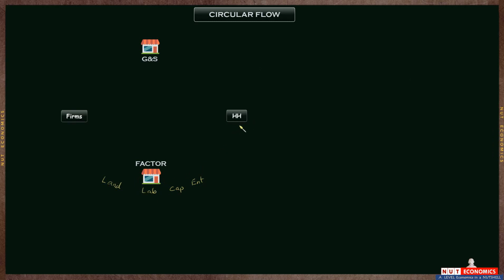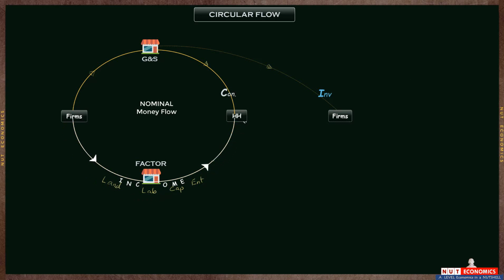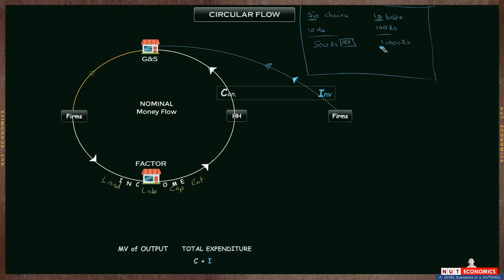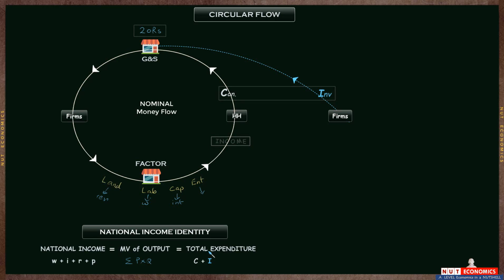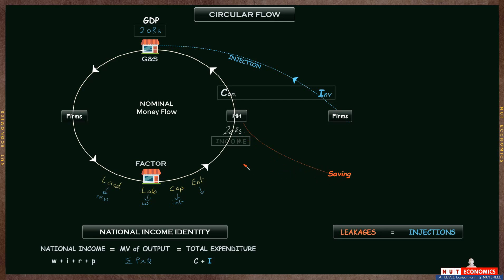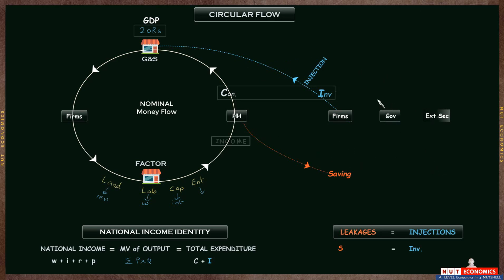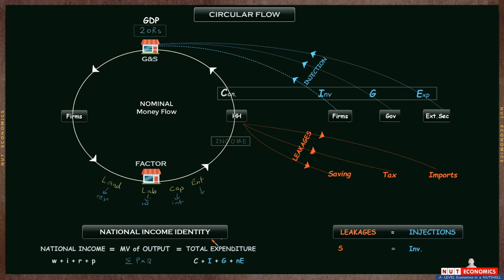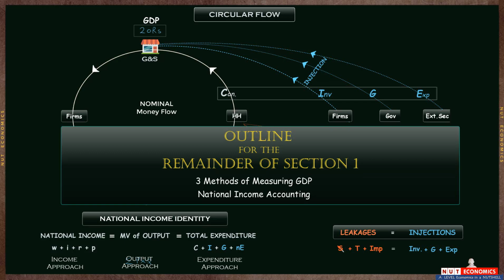AS Macro (Lecture 1.3): The Circular Flow of Macroeconomy & Leakages/Injections Approach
For complete section 1 covering the basics of Macro (EC9708 AS Syllabus), see the playlist below